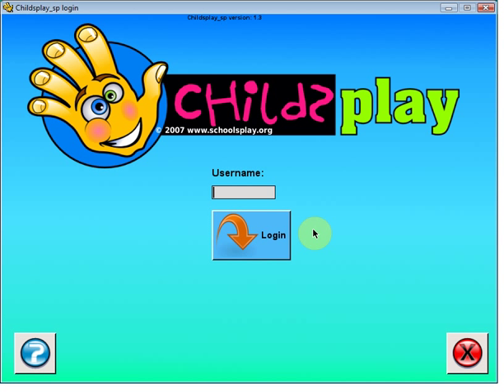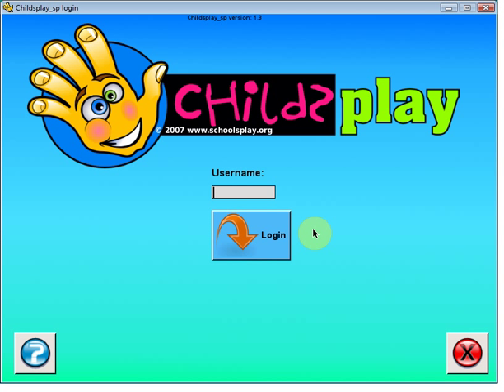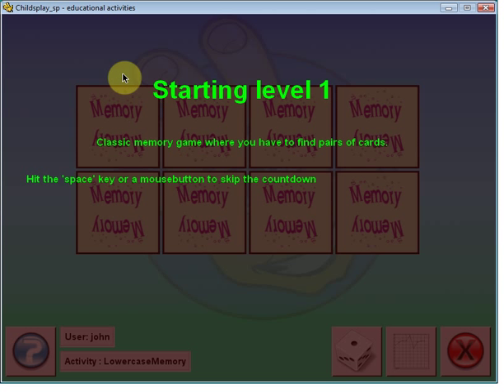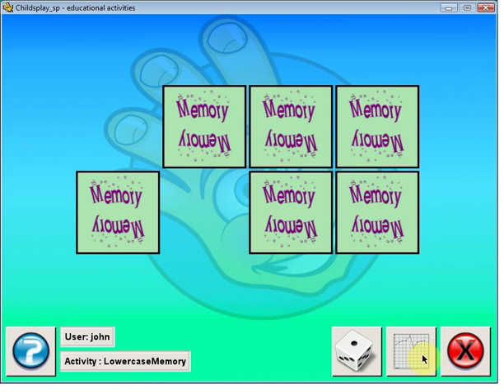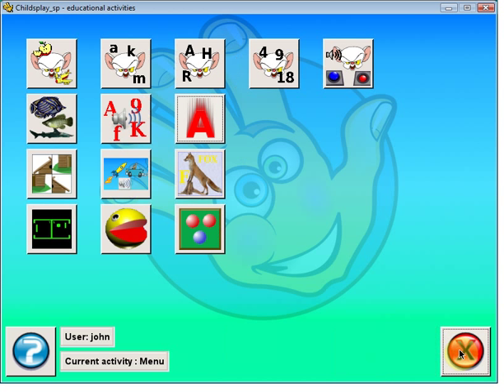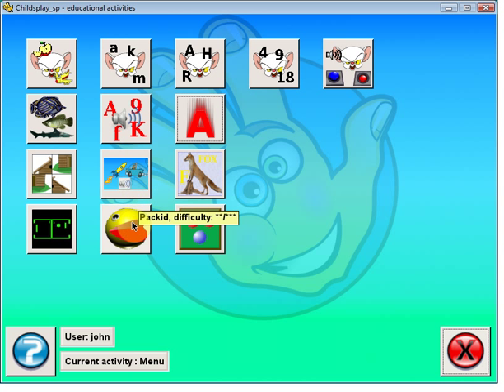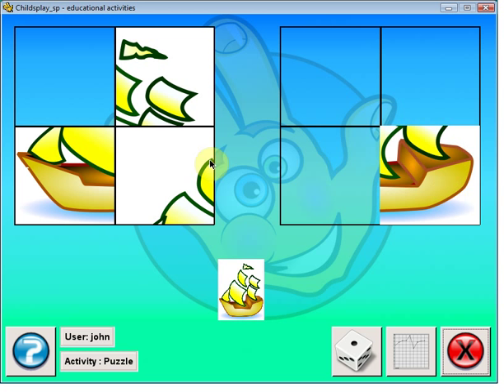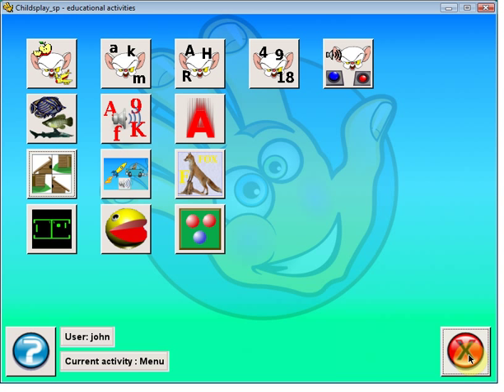An Introduction to Childsplay Educational Software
This is a short overview of the Childsplay educational software suite from schoolsplay.org. The software can be found This does not go into all the games, but should give a good understanding as to what is available.